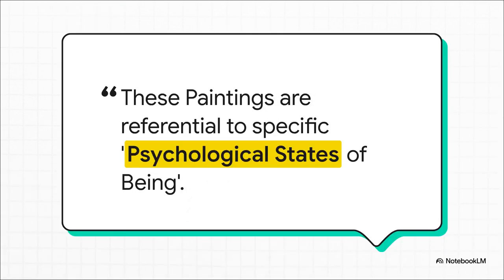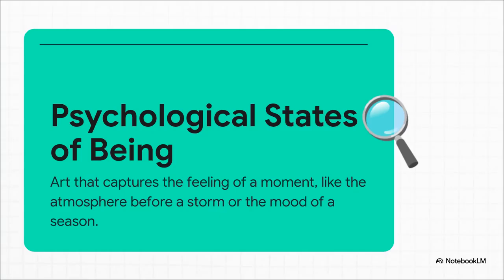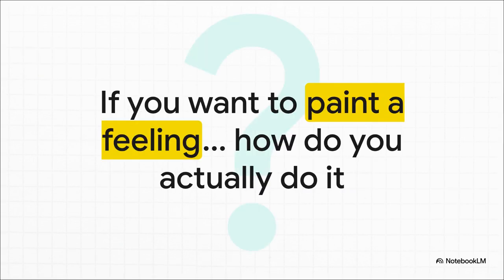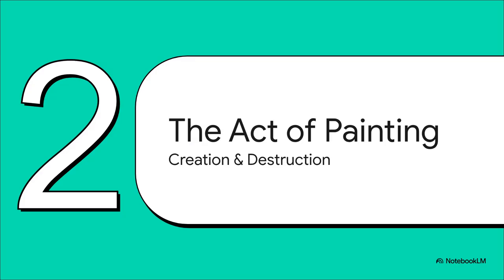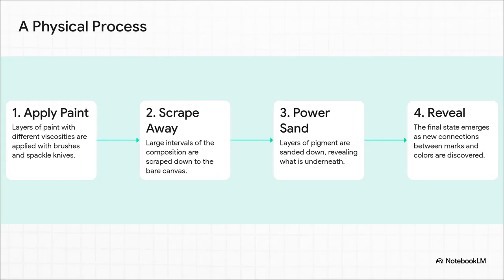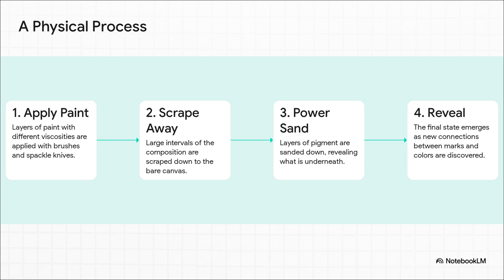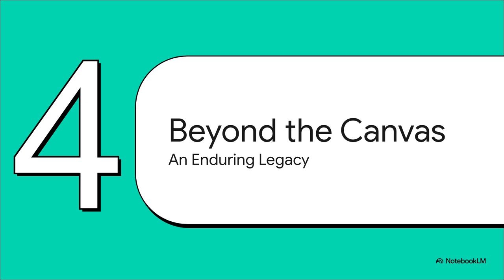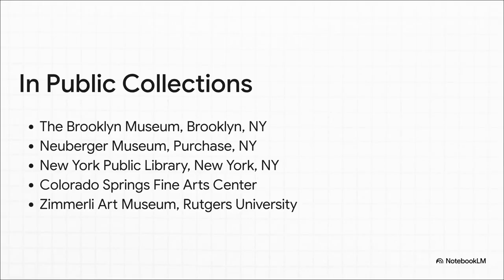July 31, 2025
5 decades